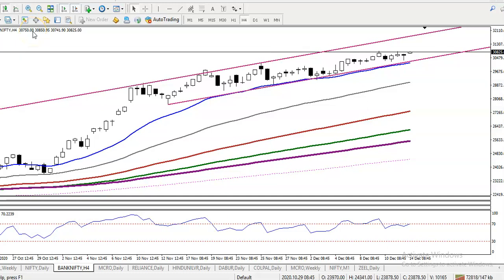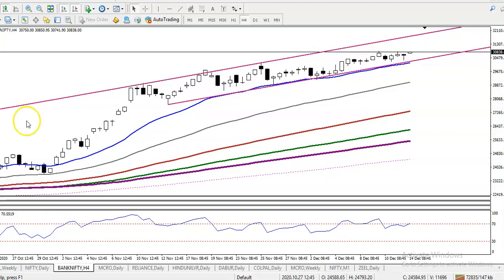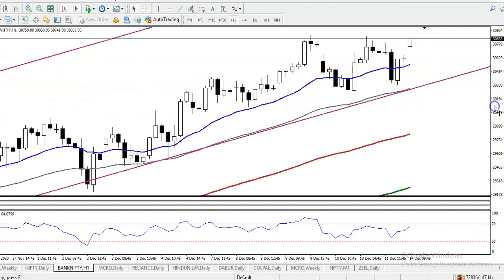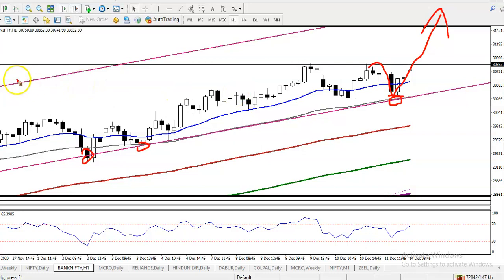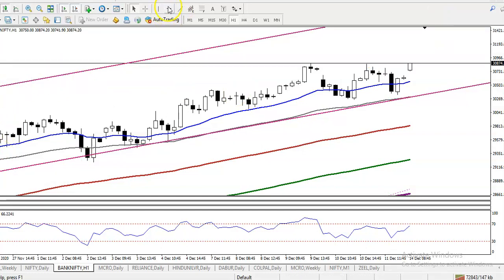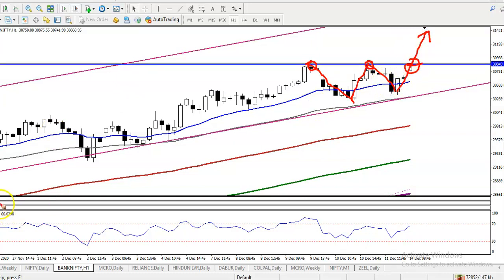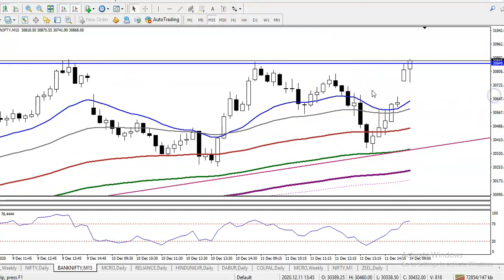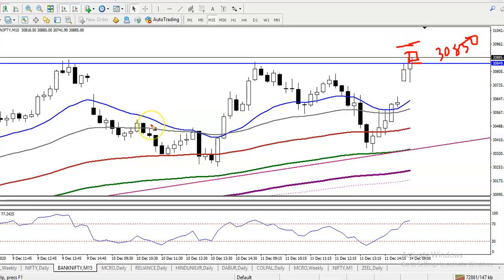Bank Nifty Analysis | Pivot Point | 14th December 2020